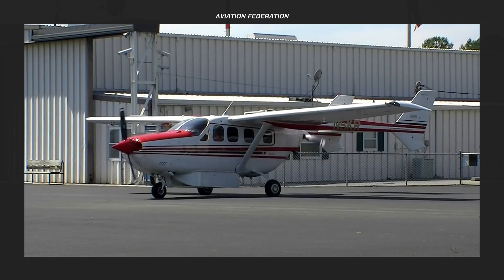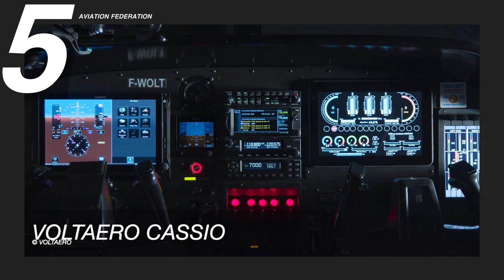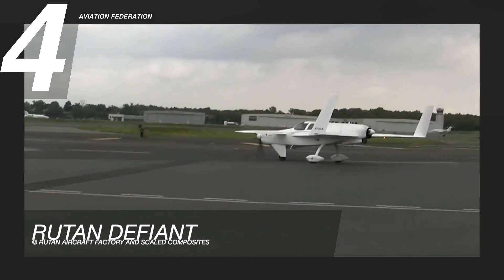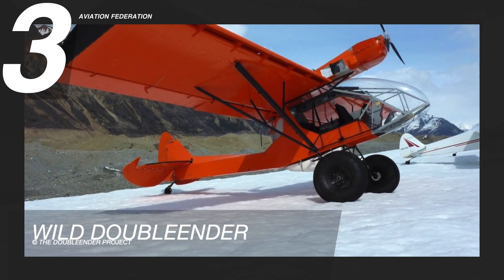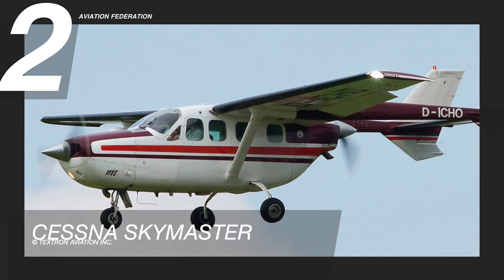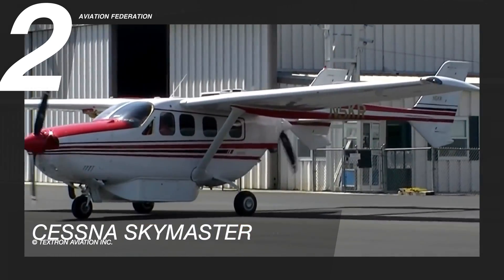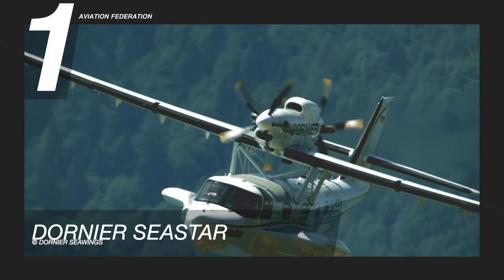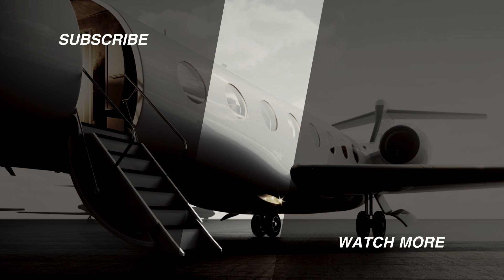Top 5 Push-Pull Aircraft Comparison | Price & Specs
In this episode, we're sharing our top list of five of the best push-pull aircraft currently in use today, including their price and specs. Watch until the end to see our top pick!

A push and pull aircraft has a combination of forward-mounted tractor propellers and rear-mounted pusher propellers. This configuration continued to be used after pure pushers plummeted in popularity during the First World War. The push-pull configuration commonly mounts two propellers in the middle of the aircraft, either on the wing or the fuselage, decreasing drag and making it possible to still fly even if one of the engines fails.

Max Speed: 200 kn (370 km/h)
Max Range: 650 nmi (1,200 km)
Gross Weight: 11,023 lb (5,000 kg)
Passenger Capacity: up to 6 people
Price: TBA

Rutan Defiant
© Rutan Aircraft Factory and Scaled Composites

Max Speed: 188 kn (342 km/h)
Max Range: 980 nmi (1,808 km)
Gross Weight: 2,997 lb (1,360 kg)
Passenger Capacity: up to 3 passengers
Price: Estimated at US$ 85,000

Max Speed: 180 kn (330 km/h)
Max Range: 840 nmi (1,560 km)
Gross Weight: 2,500 lb (1,134 kg)
Passenger Capacity: up to 2 passengers
Price: TBA / Estimated at US$ 90,000

Max Speed: 173 kn (320 km/h)
Max Range: 839 nmi (1,554 km)
Gross Weight: 2,655 lb (1,204 kg)
Passenger Capacity: up to 5 people
Price: Estimated at US$ 100,000

Max Speed: 180 kn (333 km/h)
Max Range: 900 nmi (1,667 km)
Gross Weight: 6,393 lb (2,900 kg)
Passenger Capacity: up to 13 people
Price: US$ 7,200,000